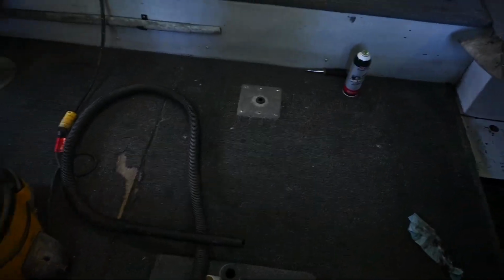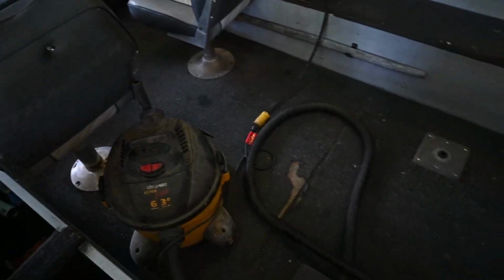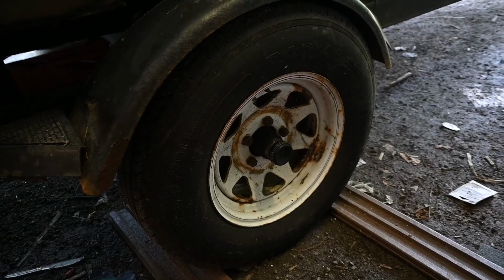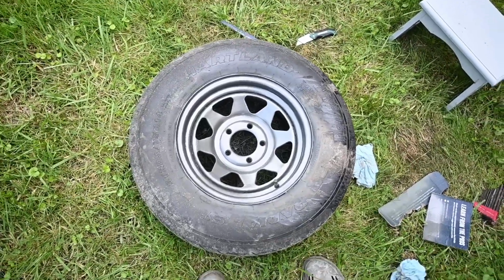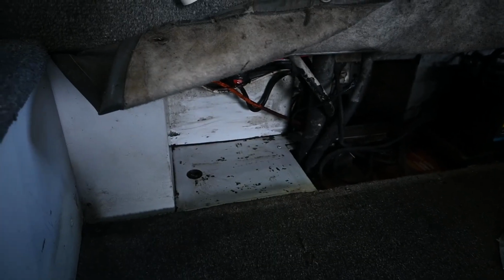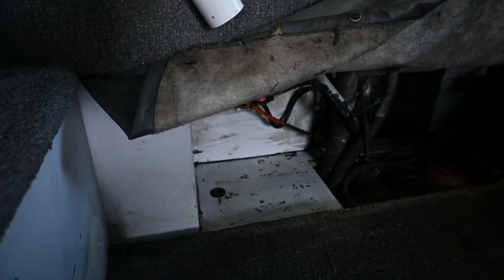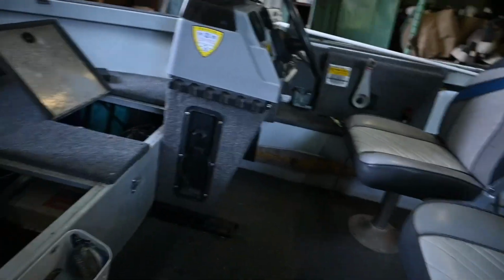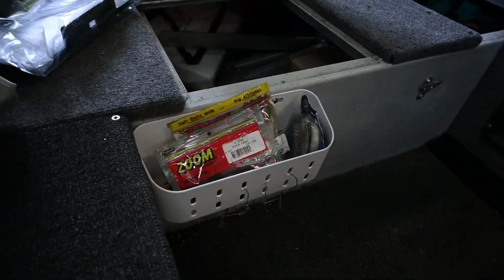I Got My BOAT BACK! | Time to Hit Lake Erie!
FINALLY got my boat back from being fixed after a couple months with every boat mechanic on Lake Erie being completely filled up. I can't wait to get it back on the water, but there's still some work to be done! Tune in to see what else had to happen when she got home!

Filming Gear
Nikon Z6 II
Nikon Z6
Nikon Z50
Z 24-70 F4
Z 35mm 1.8S
Joby GorillaPod 3k
Movo VRX10 Microphone